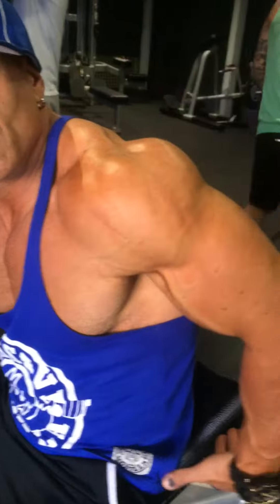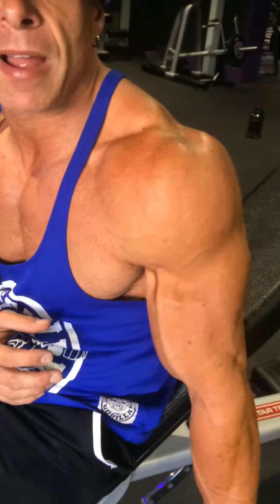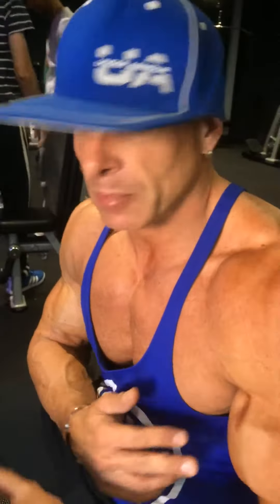Working Biceps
Working biceps at an angle